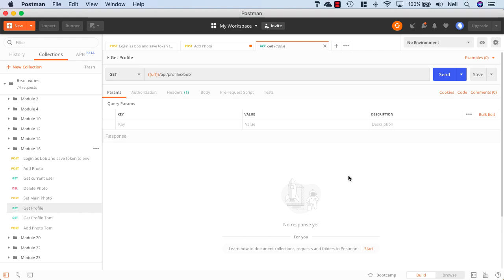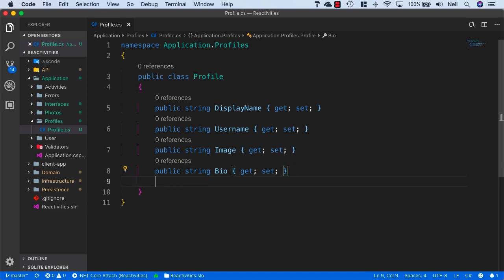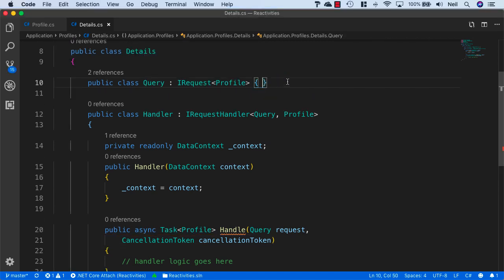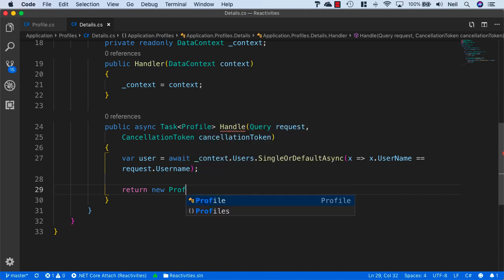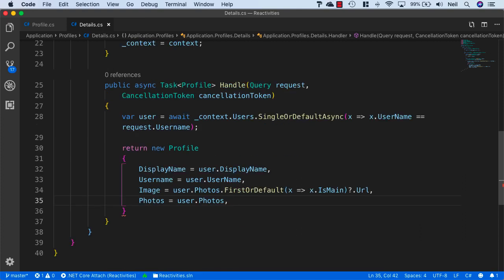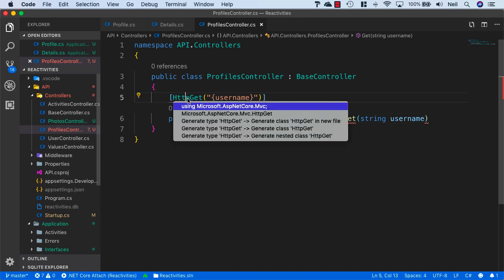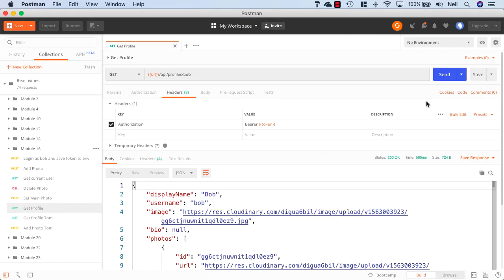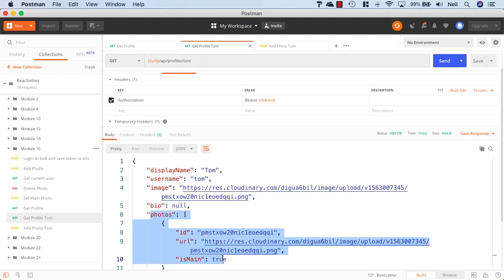Photo Upload Part 1 API Legacy Adding User Profiles feature